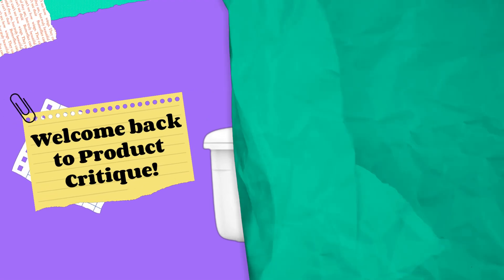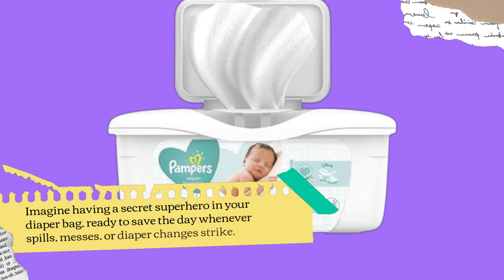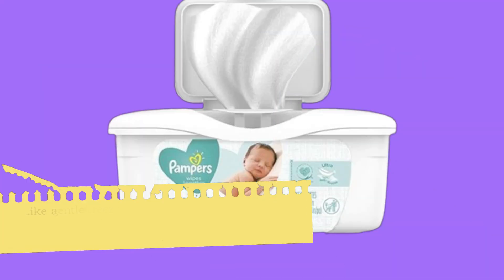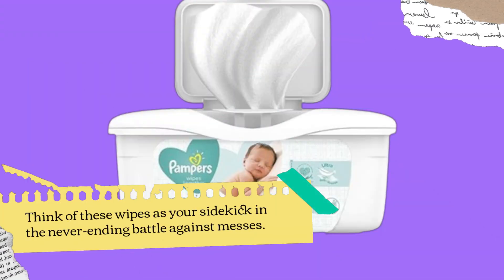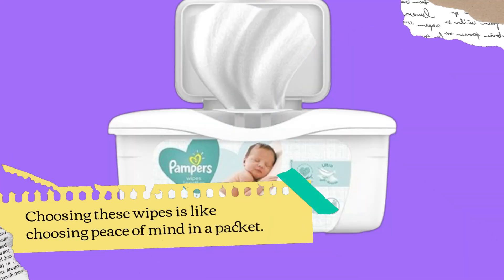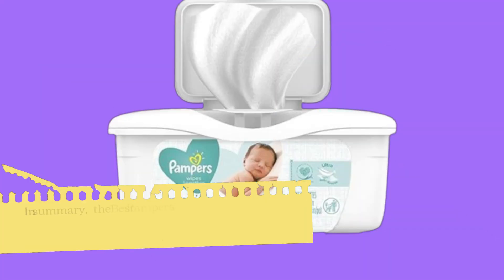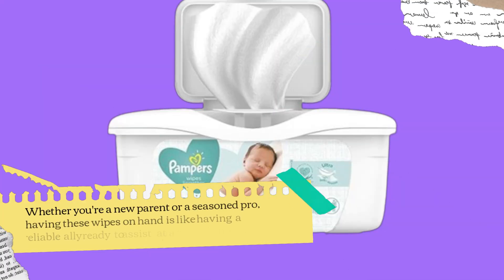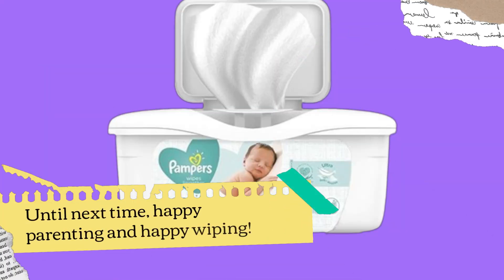🚼 PAMPERS Sensitive Unscented Sensitive Kids Down | Best Pampers Sensitive Baby Wipes Pop Top 🍼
Amazon Product Name : PAMPERS Sensitive Unscented Sensitive Kids Down Therepop Top Tube

Discover gentle care for your baby's sensitive skin with the Best Pampers Sensitive Baby Wipes Pop Top. Designed with softness and effectiveness in mind, these wipes provide a soothing clean while being gentle on delicate skin. The Best Pampers Sensitive Baby Wipes Pop Top ensures convenience with its easy-to-use pop-top packaging, perfect for quick and mess-free diaper changes at home or on the go. Keep your baby comfortable and happy with wipes that are trusted by parents worldwide.